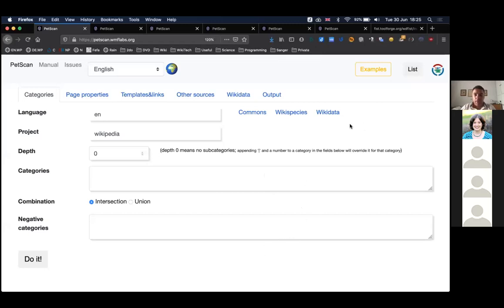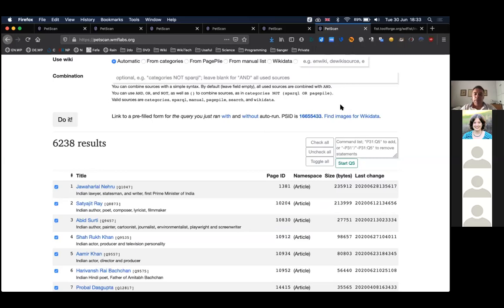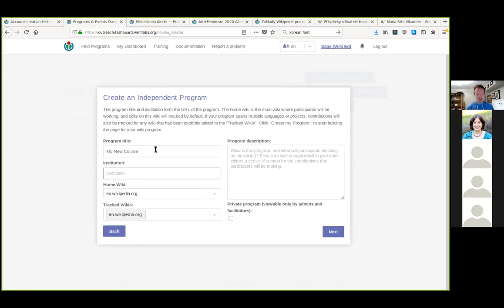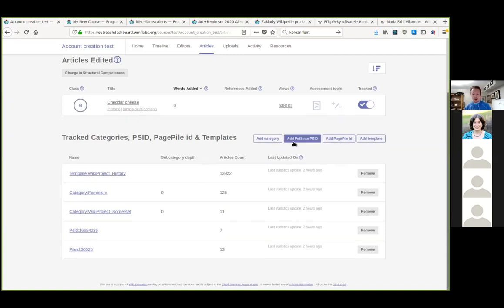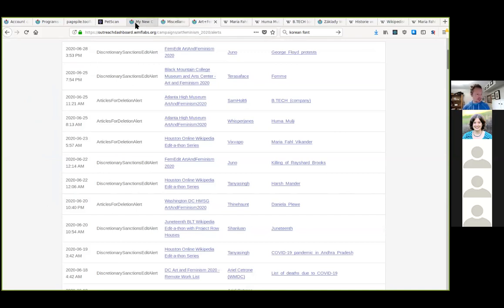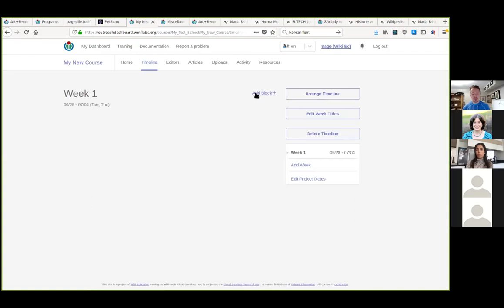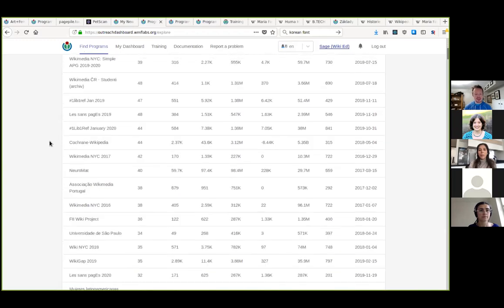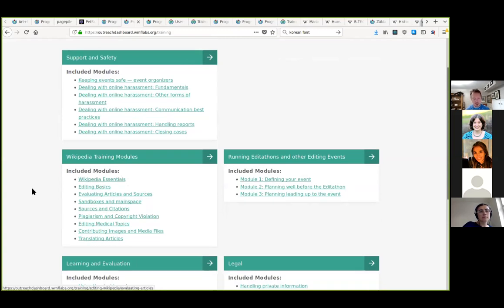Wikipedia & Education User Group Open Meeting June 2020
Wikipedia & Education User Group Open Meeting, June 30, 2020

Topic: Education program tech tools: PetScan and Program & Events Dashboard

Agenda:

* Introductions
* Update from user group board
* Featured speakers:

** Magnus Manske, Creator of PetScan
** Sage Ross, Creator of Program & Events Dashboard